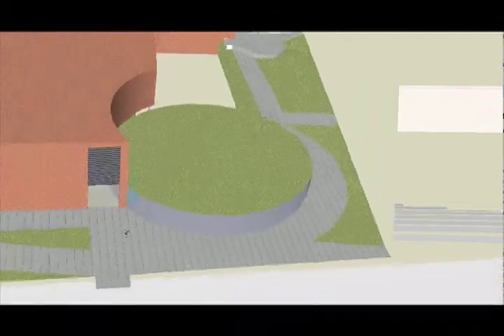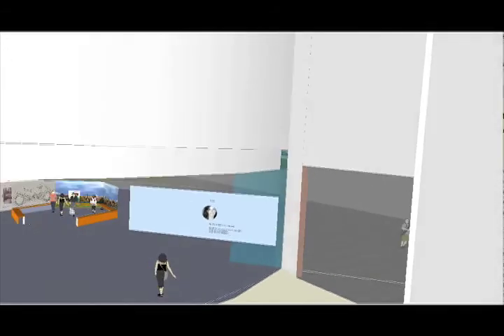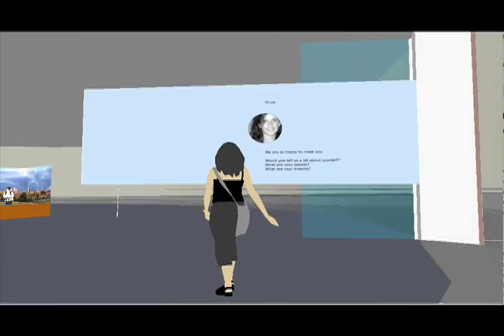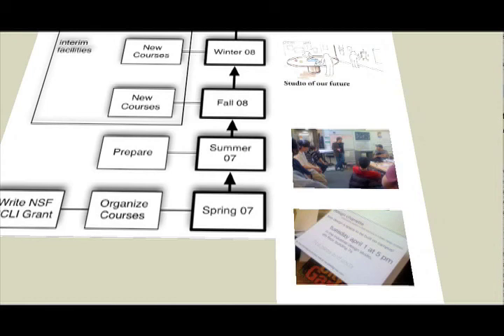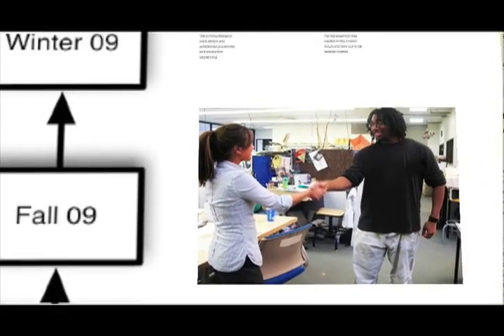SIC 4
In April 2008, Jon Schull and Xanthe Matychak presented a vision of the Center for Student Innovation at Rochester Institute of Technology.

Now its April 2009.  So far so good.